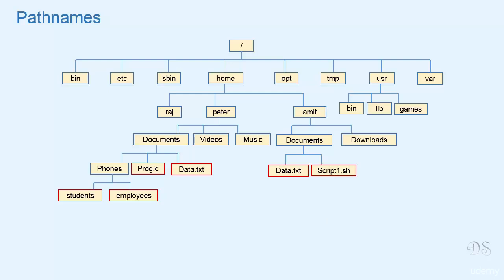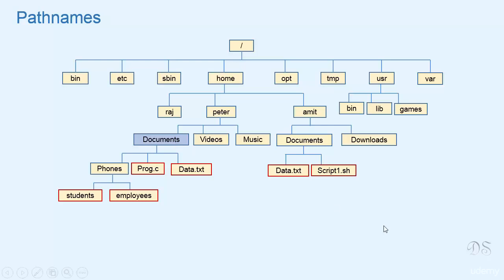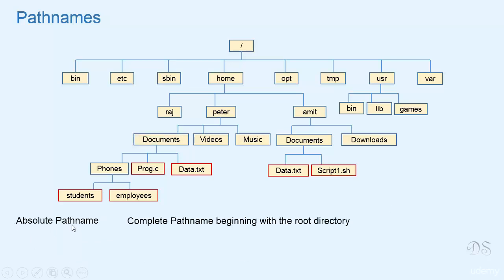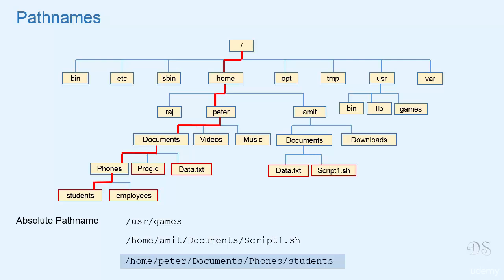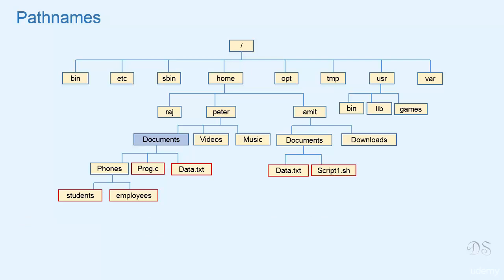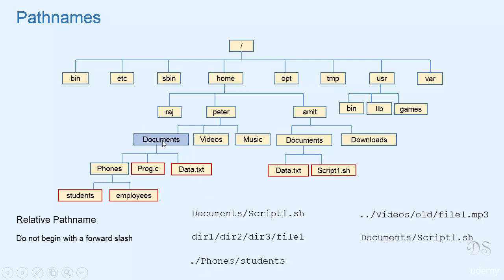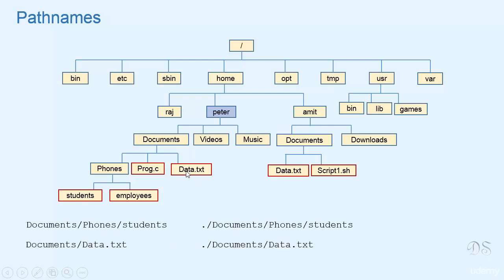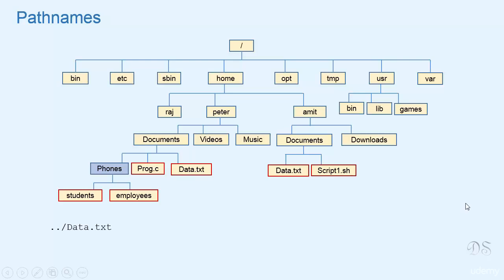Linux Command Line, Bash Shell, Scripting AWK & SED on Linux [Absolute and Relative Pathanames]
4. Absolute and Relative Pathanames